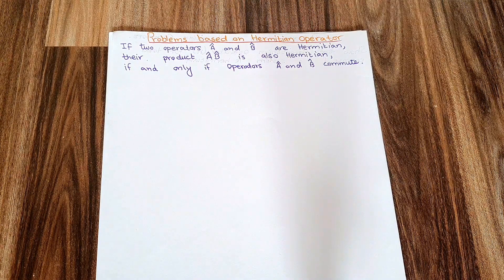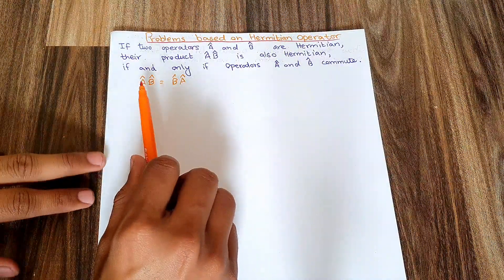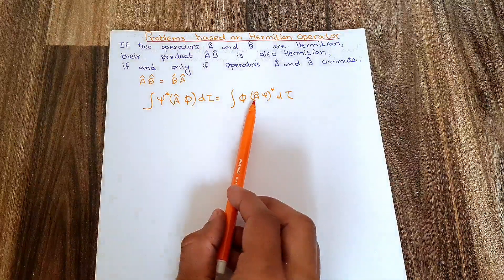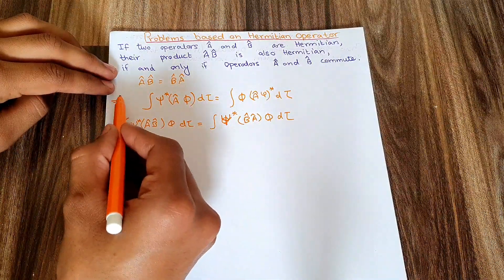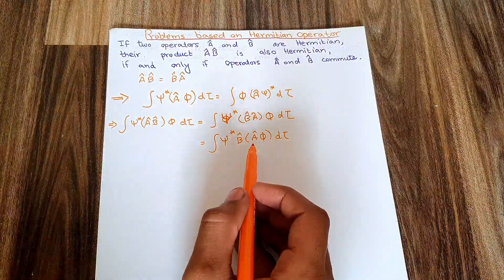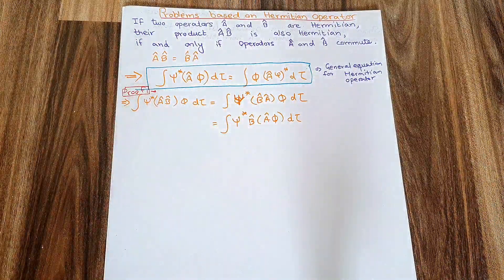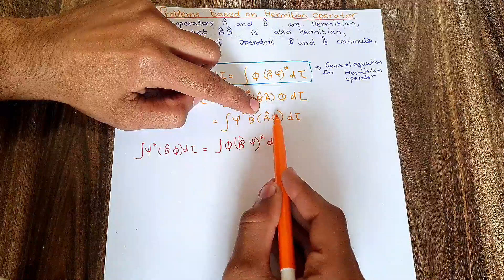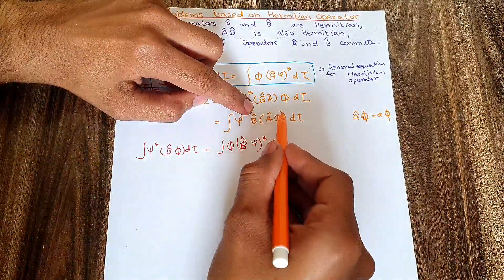if two operators are Hermitian then their product is also Hermitian if they commute